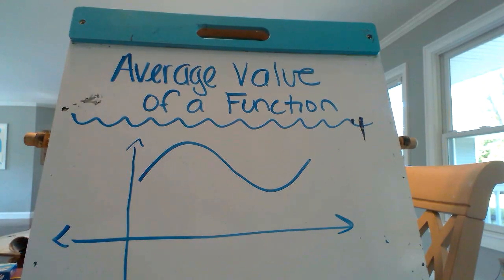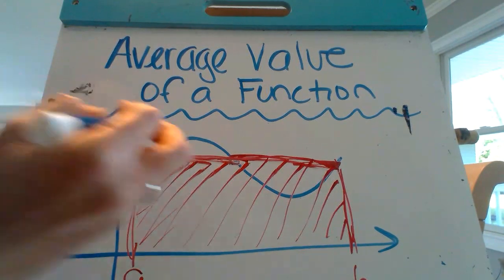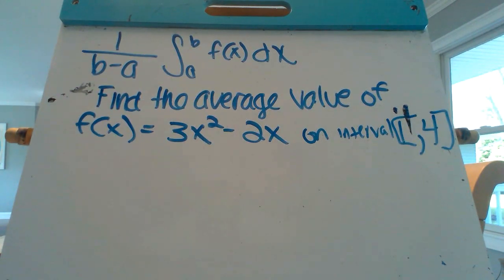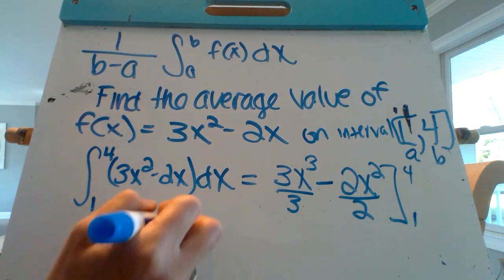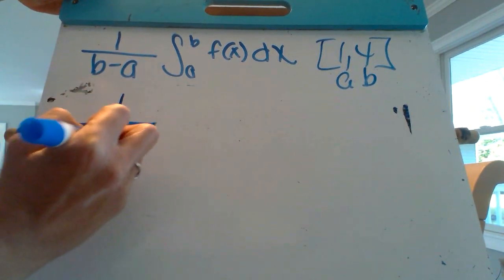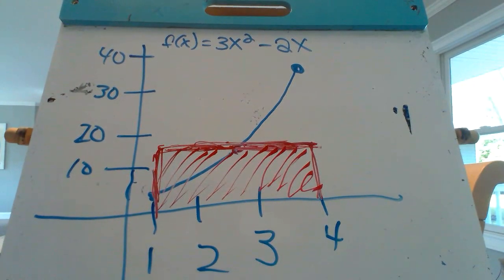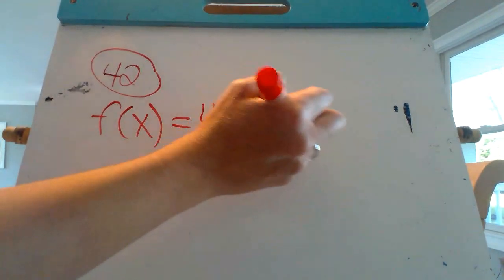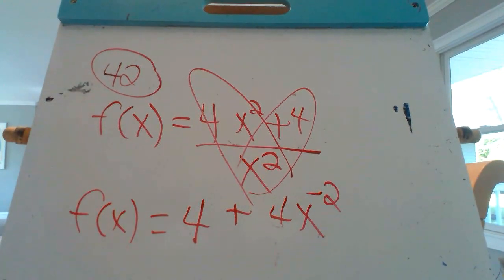Average Value of a Function